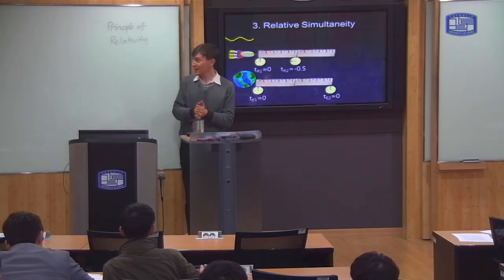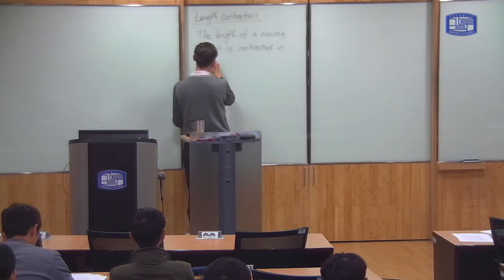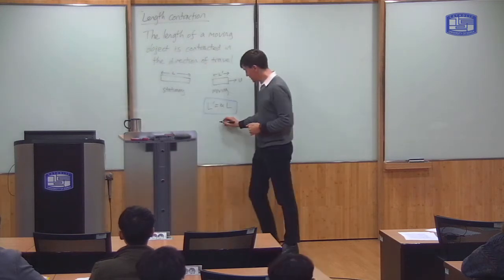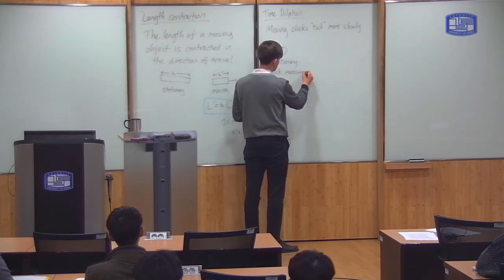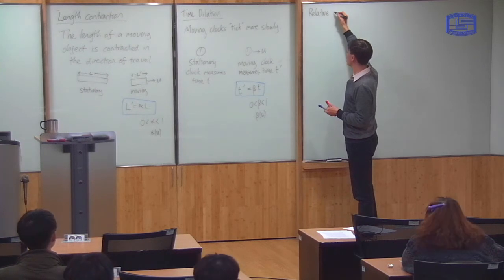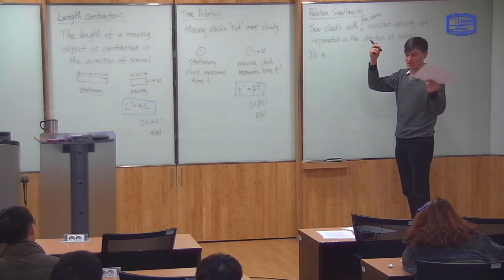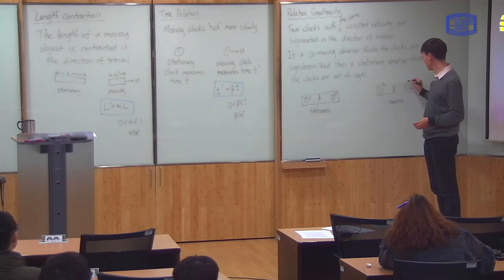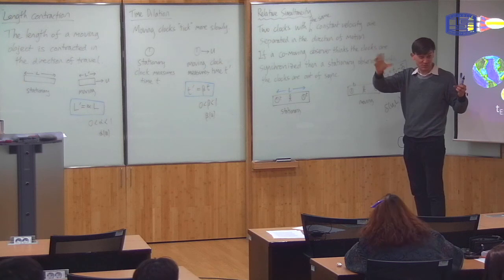Modern Physics 5-2: Definitions of length contraction, time dilation, and relative simultaneity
In this class I give the mathematical definitions of length contraction, time dilation, and relative simultaneity. The effects are scaled by some parameters whose values are determined by the two postulates of Special Relativity, as will be shown in the next video.